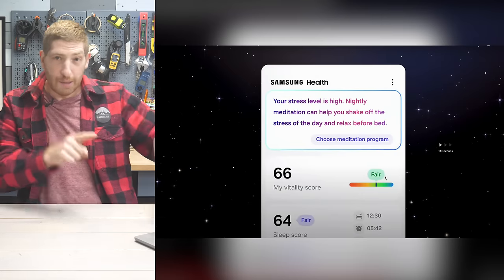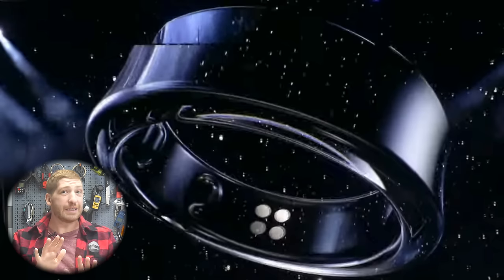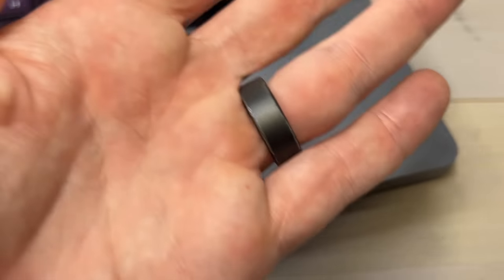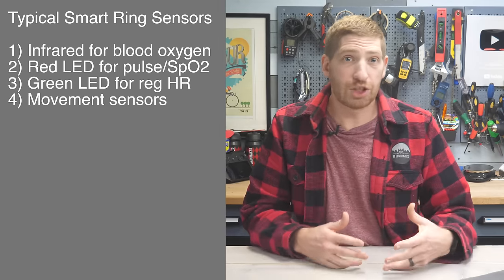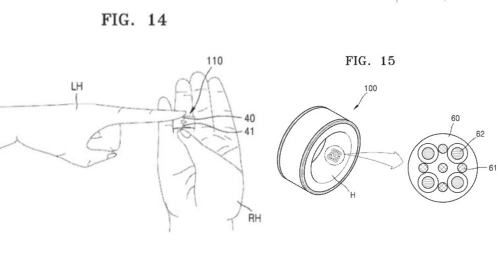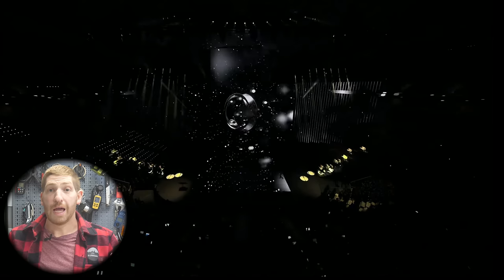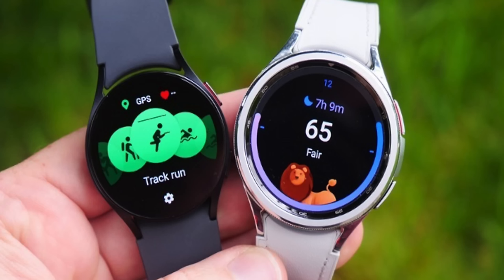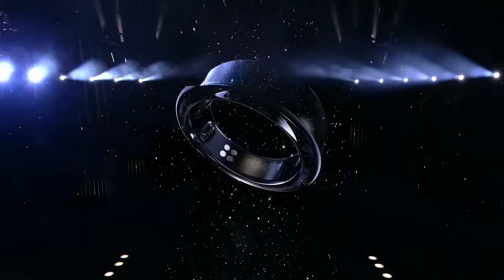Samsung Galaxy Ring Announcement: A Deeper Look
Samsung has just announced their Samsung Galaxy Ring, and with it, provided approximately zero details, except a pretty picture. But sometimes, a pretty picture speaks quite a bit.

To set the stage, literally, they had just finished talking about a handful of Samsung Health software updates that’ll be coming over the remainder of the year, including a daily readiness type score, as well as slightly more detailed sleep tracking. At that point, the screen went to black, and the announcer said:

“And today, we’re taking the possibilities of Samsung Health to the next level, by bringing Samsung’s Health cutting innovations to a brand new form factor.

We’ve created a powerful and accessible health and wellness device, here to change the shape of future health like only Samsung can. Meet the Galaxy Ring.”

We see a ring rotate briefly in a few directions over the course of about 8-10 seconds with no voice over or further information. However, there's more than meets the eye here.